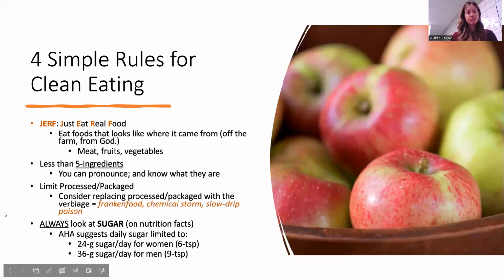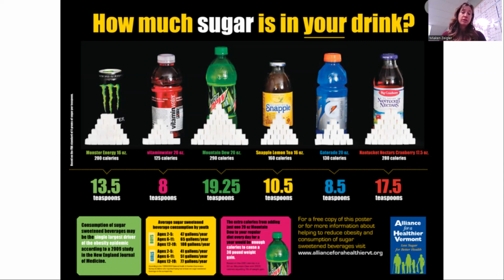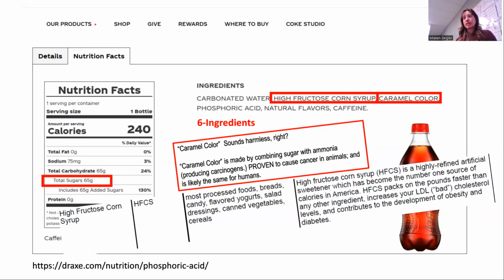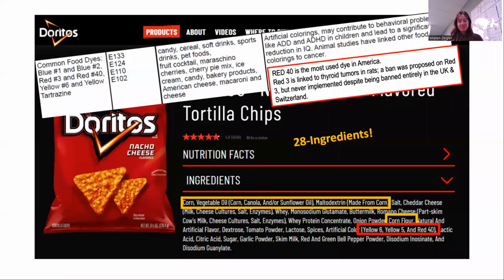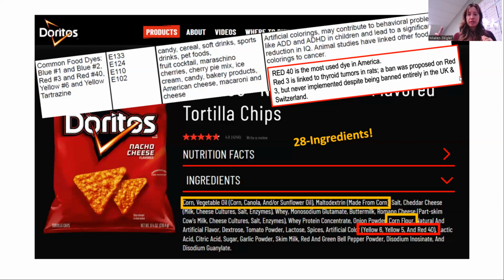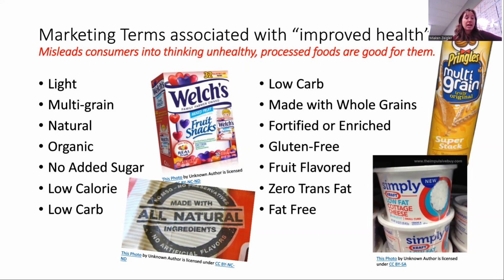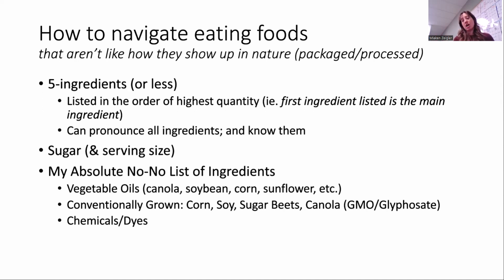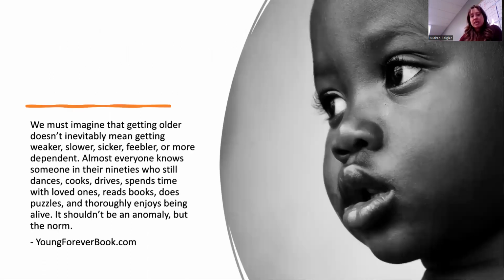Healthy Eating: Reading Labels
Is you food slowly killing you? Tune in for some simple tips to start eating healthier. This workshop will also give you the tools to better select foods based on ingredients and the nutrition facts.